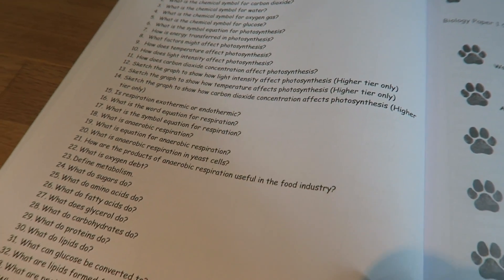AQA 2019 Predictions | Chemistry Paper 1